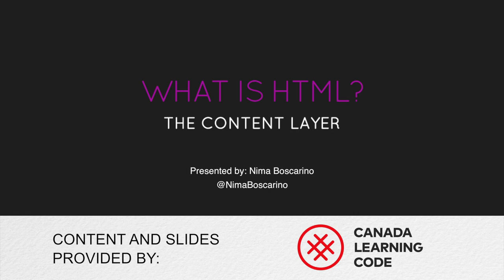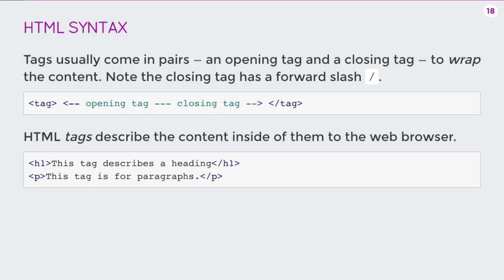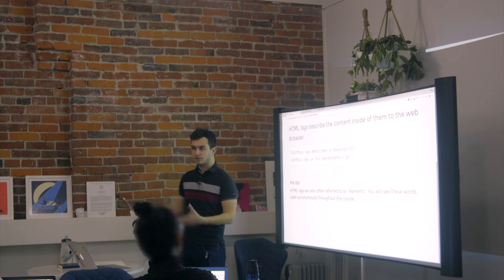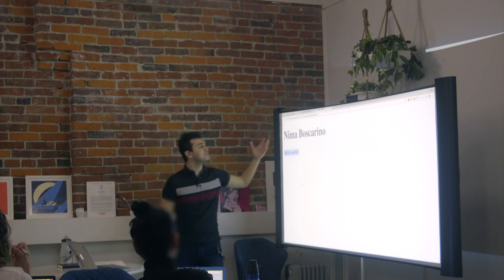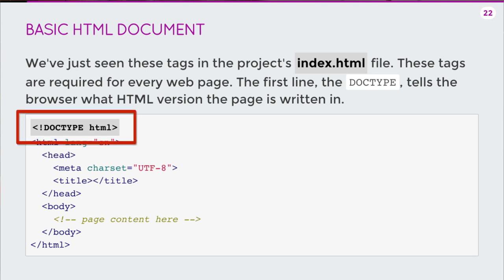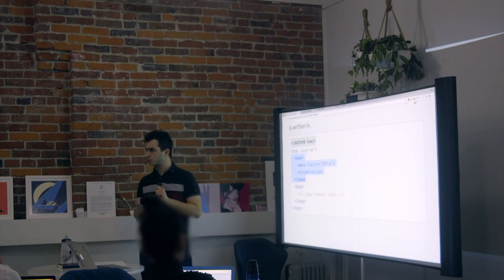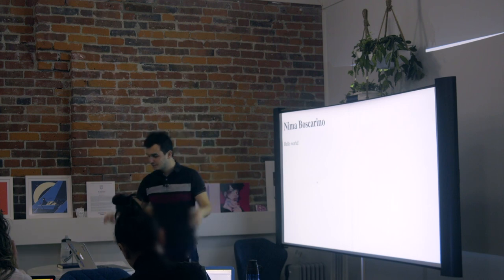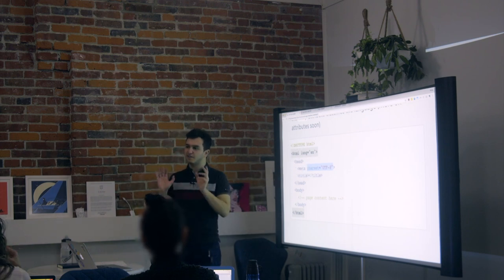What is HTML? - The Content Layer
A quick dive into what HTML is! We take a look at some of the HTML "tags" and learn about the basic structure of an HTML document. This is part of an HTML and CSS workshop that I taught for the Vancouver chapter of Canada Learning Code in early 2018.

All of the workshop material was produced by Canada Learning Code.